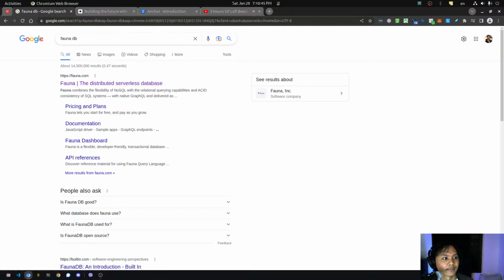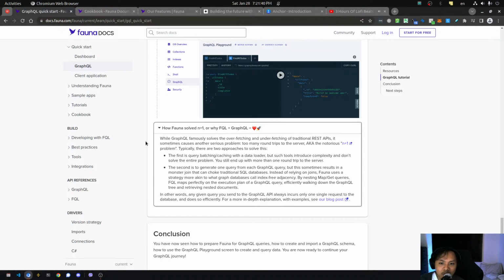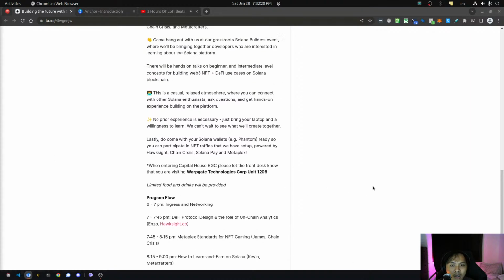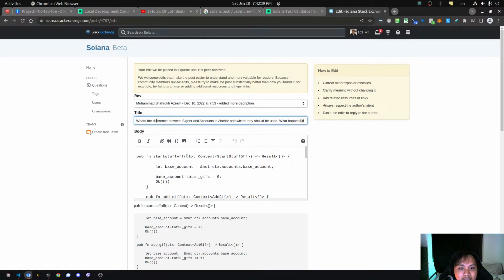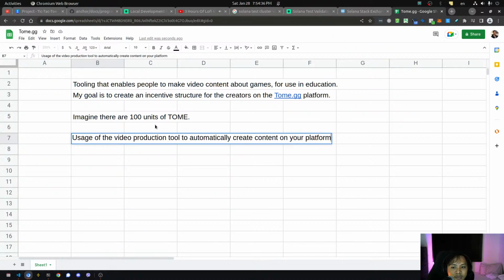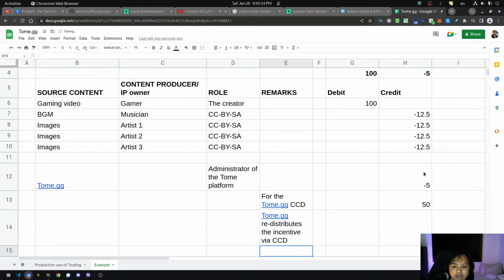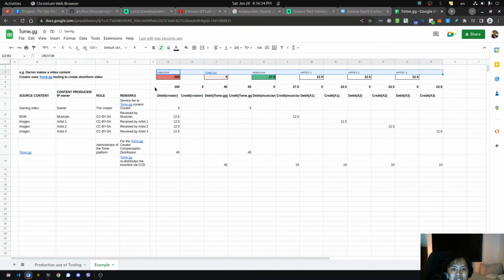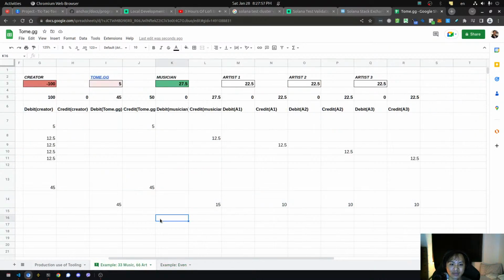Let's Learn: Solana and Anchor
Tutorials and docs
0:00-8:05 - Setting up
8:05-10:28 - Introduction
10:28-31:27 - FaunaDB review
31:27-32:42 - Solana PH Builders event
32:42-53:09 - Refreshing myself with the Solana Tic Tac Toe example
53:09 - Rewarding content creation through Solana